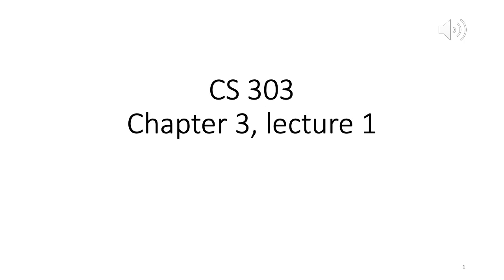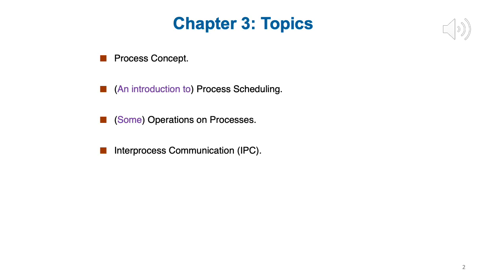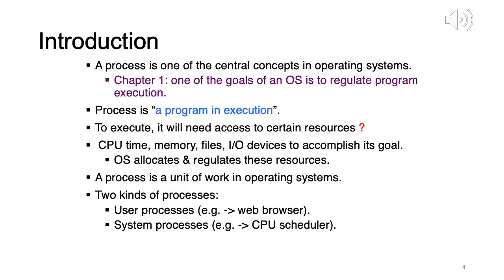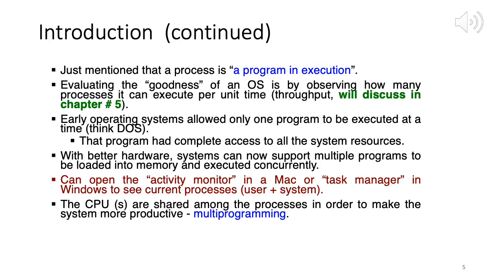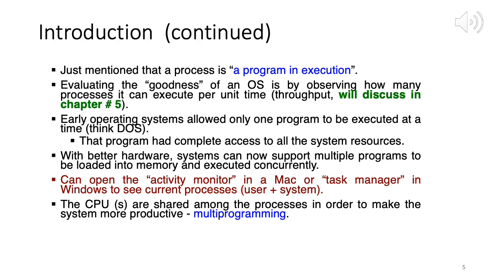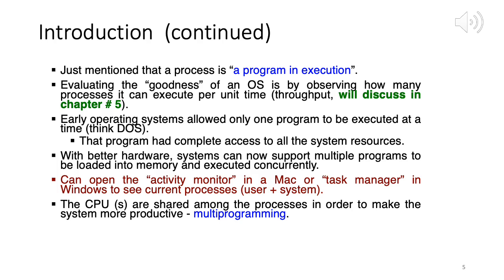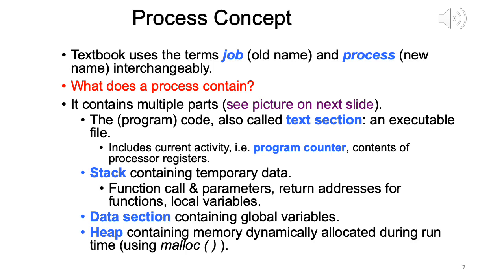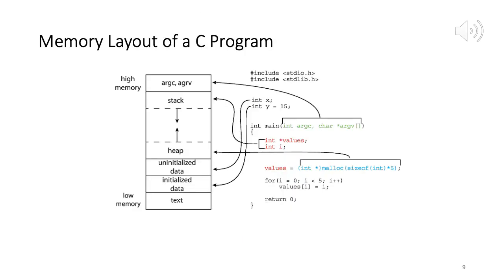CS 303: Operating Systems, Chapter 3, lecture 1 - introduction to processes.